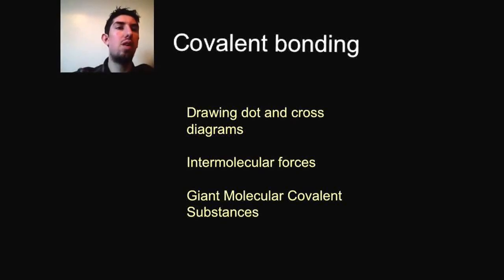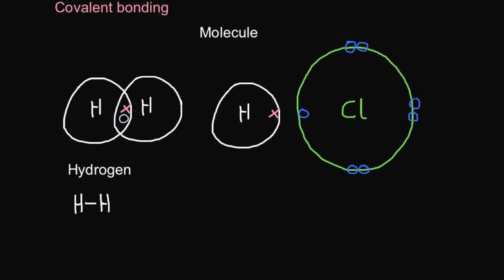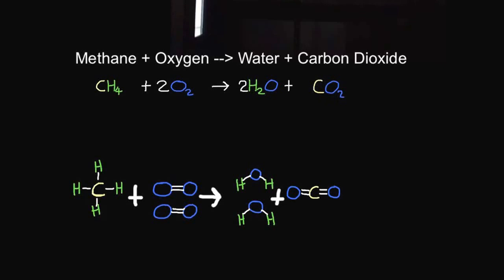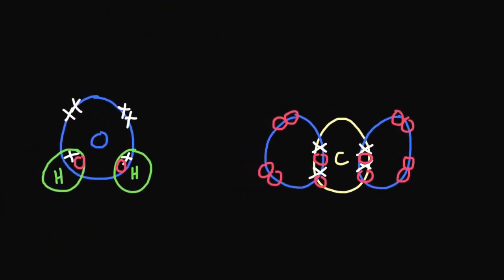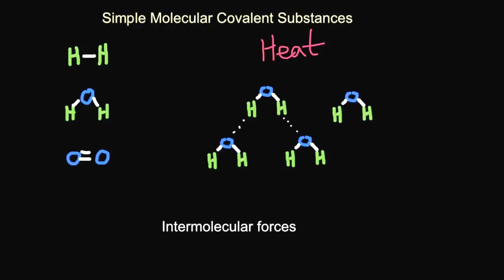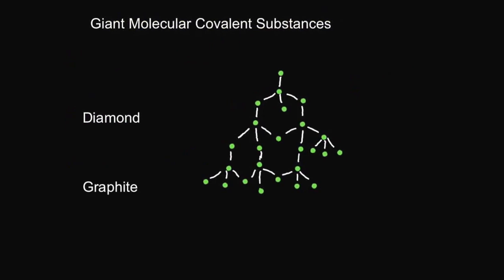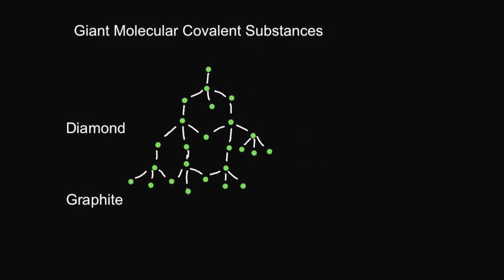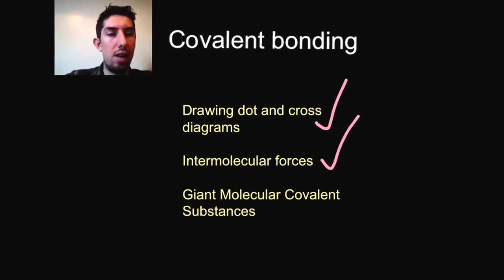GCSE - Chemistry - Covalent Substances- Edexcel Additional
Please feel free to post questions. Click show more to see content timings for different topics in video
00:12 Drawing simple dot and cross diagrams showing covalent bonding.
02:10 Drawing dot and cross diagrams for methane, oxygen, water and carbon dioxide.
05:09 Intermolecular forces with simple molecular covalent substances
08:05 Giant molecular covalent substances